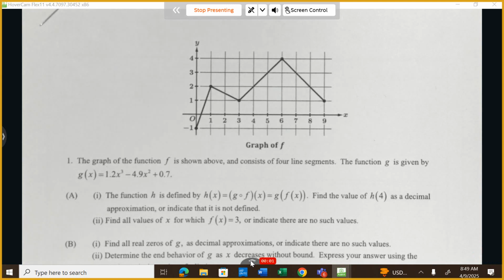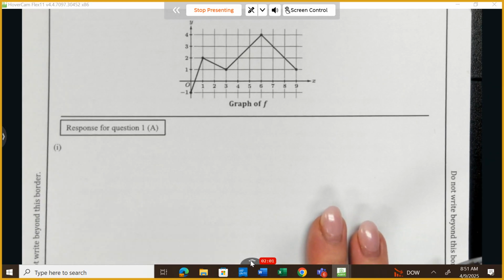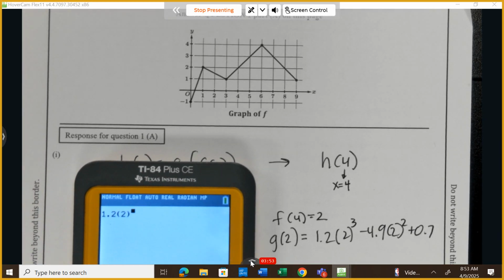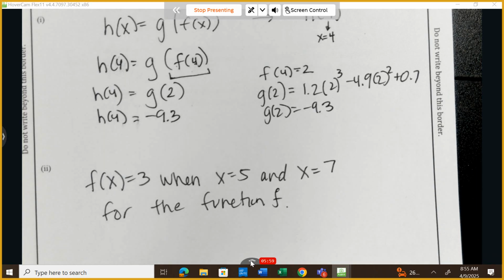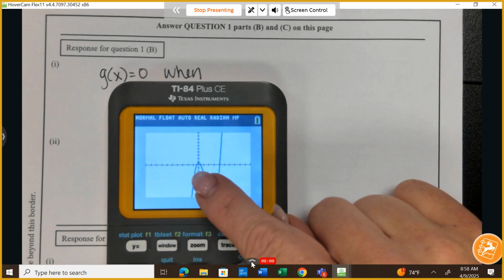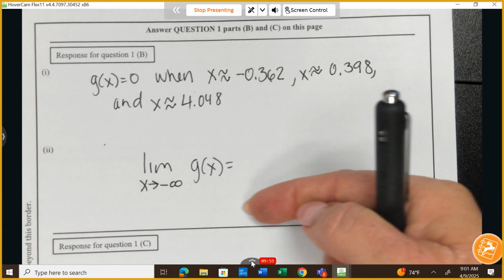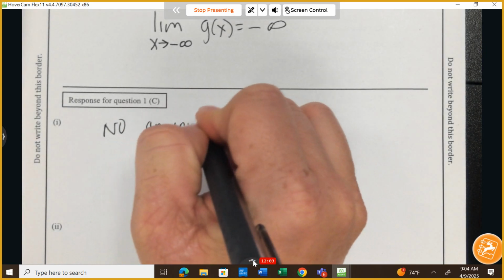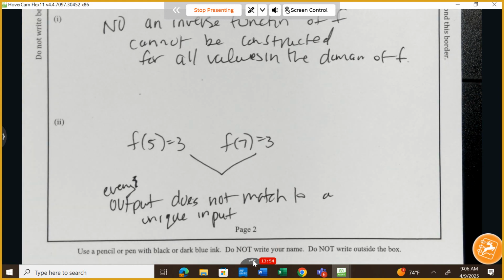MOCK AP PRECALCULUS TEST #1 FRQ 1